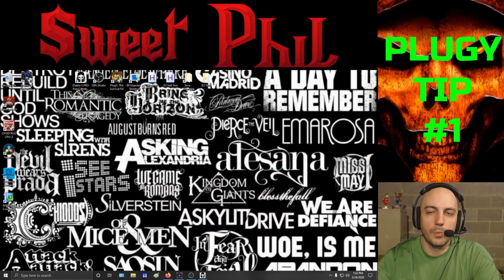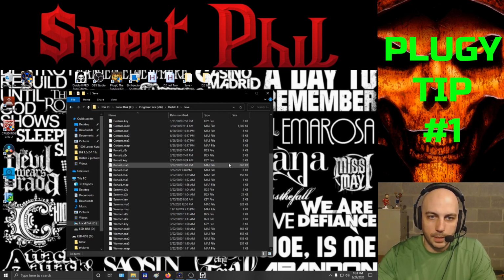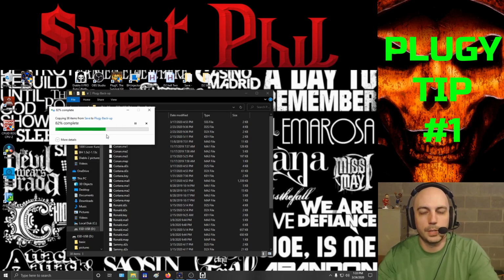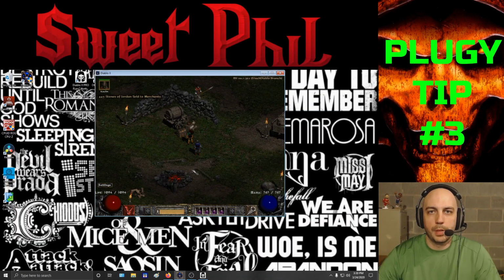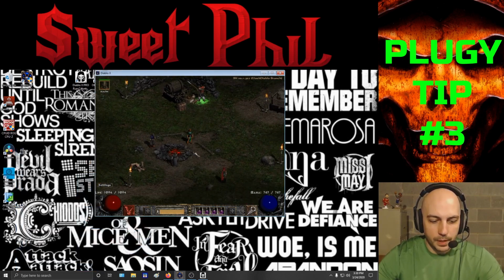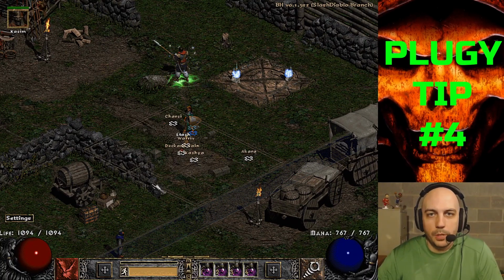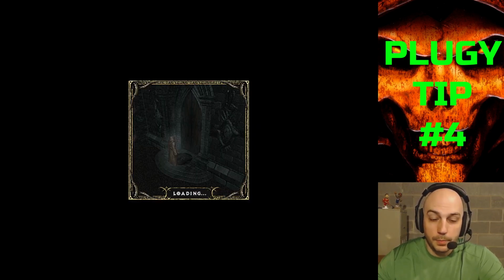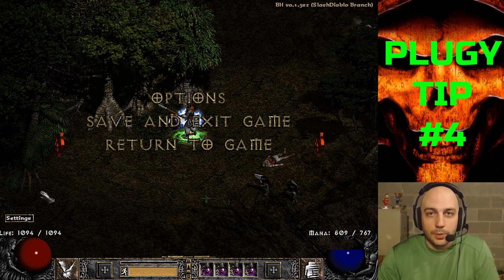Diablo 2 - Top 5 tips for new Plugy players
This is a video with my top 5 tips for people that are new to playing on Plugy. Everyone who's going to switch to playing Plugy knows the main stuff, that Plugy brings like the ladder rune words, torches and anni's and such but there are other things that i believe people wont know unless someone tells them. And that's where this video comes in.

Link to my Moat trick Mephisto guide, it was my first video ever made but still has the useful information in it.

Link to my Lower kurast guide video, it was the second video i ever made but like the moat trick video, it has the relevant information in it.

🏆Support Channel with a Membership🏆  Click Join Button next to Sub button, Starting at just $2.99

🆓💸🚀Want FREE money, stocks, or Bitcoin???🚀 💸🆓
Thinking of Investing? I do get the same reward when used.